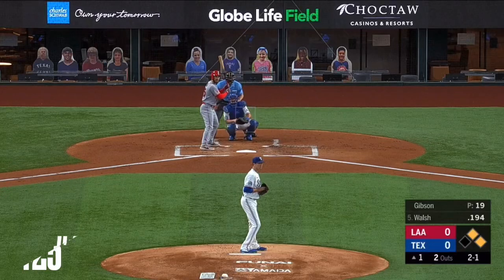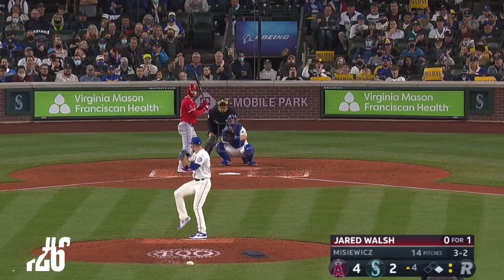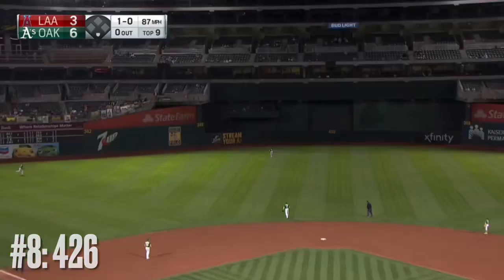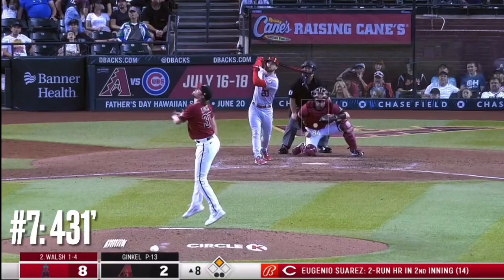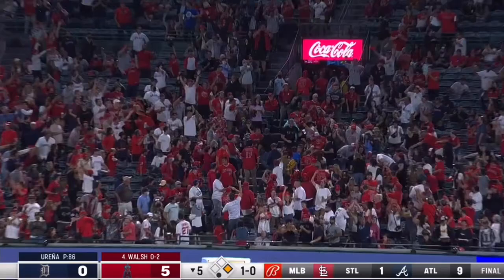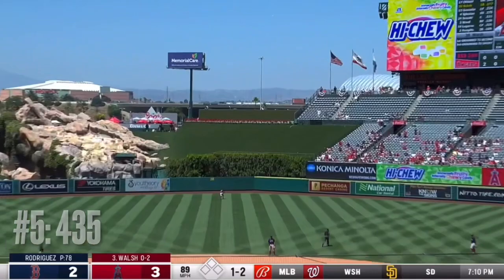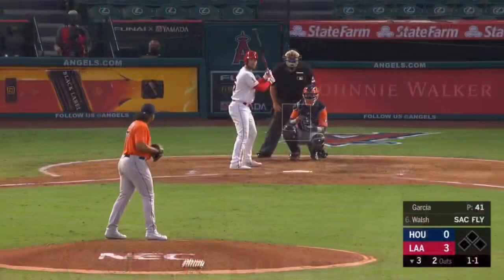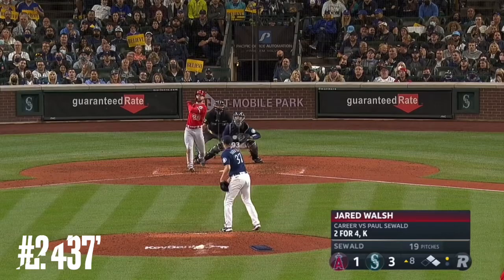MLB | Jared Walsh Top 10 Longest Home Runs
I DO NOT claim any of the clips used in this video to be mine as they all belong to MLB Advanced Media and I am only trying to help grow the amazing game of baseball.